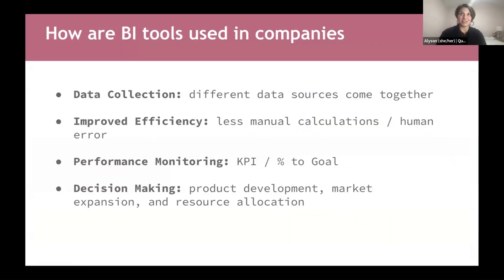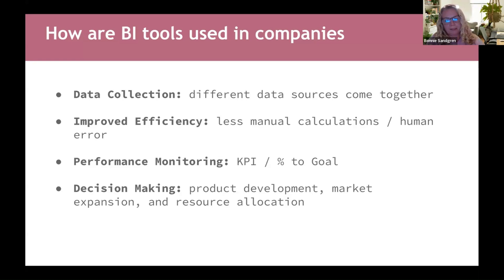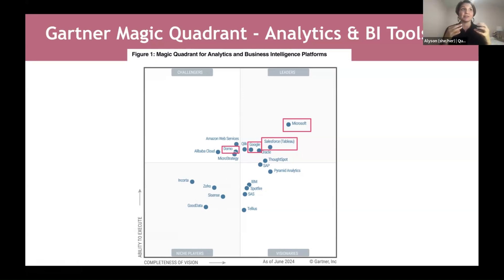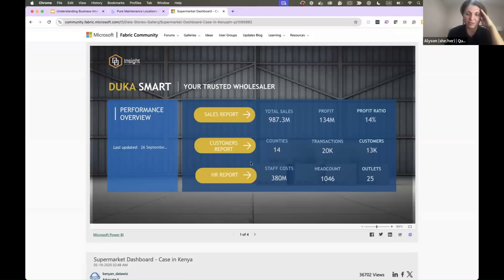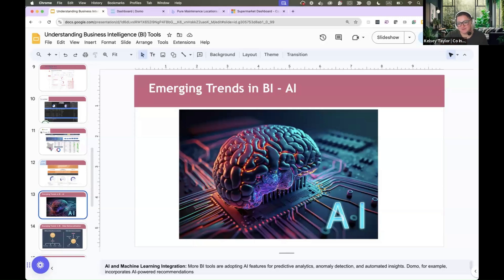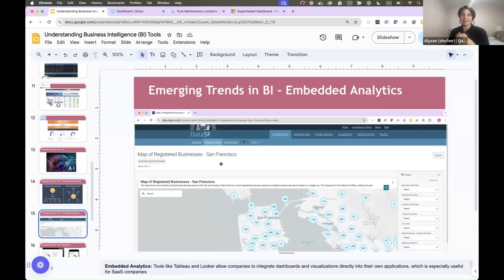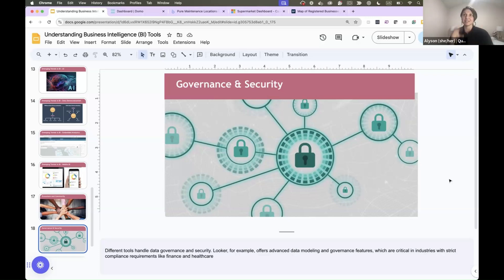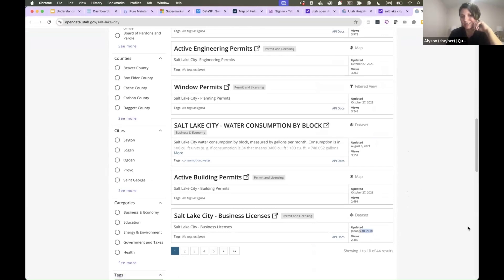Understanding Business Intelligence Tools by Alyson La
In this segment from the Data Class, we have our instructor Alyson teaching us foundational concepts of Business Intelligence (BI) tools such as Tableau, Power BI, Looker, and DOMO.